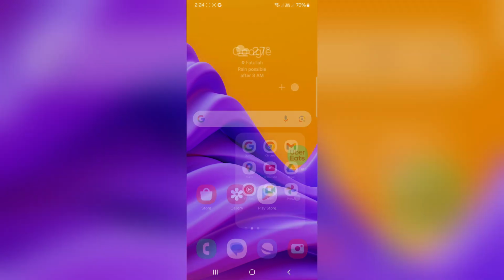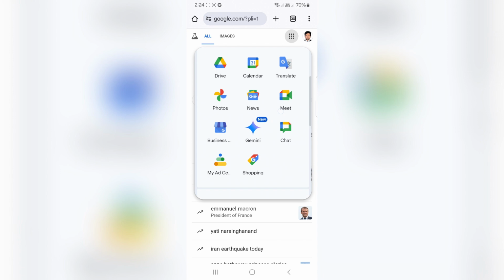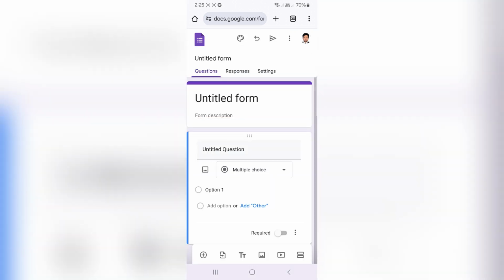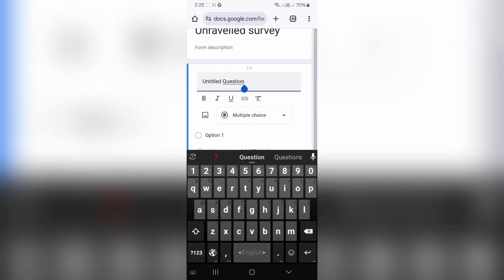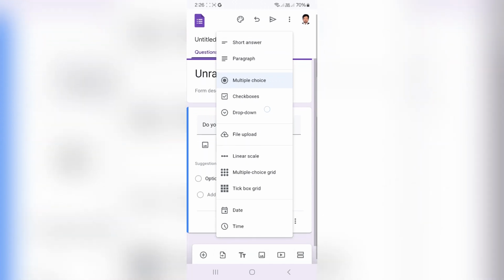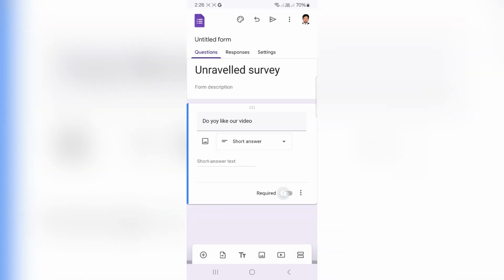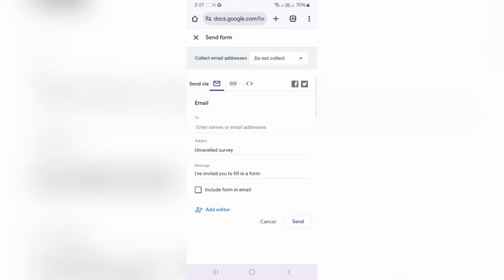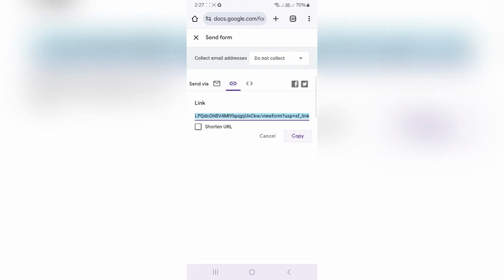How To Make A Google Forms On Mobile (Full Guide)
In this tutorial, learn how to create a Google Form on your mobile device. We’ll guide you through the steps to easily set up surveys, quizzes, and forms directly from the Google Forms app or through your mobile browser. Perfect for users who need to create forms on the go.